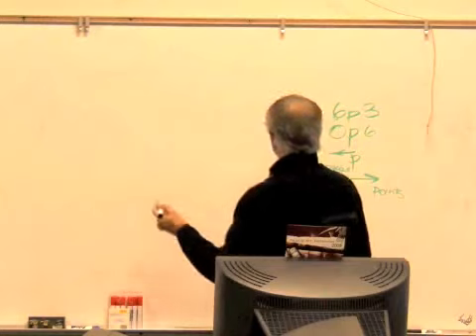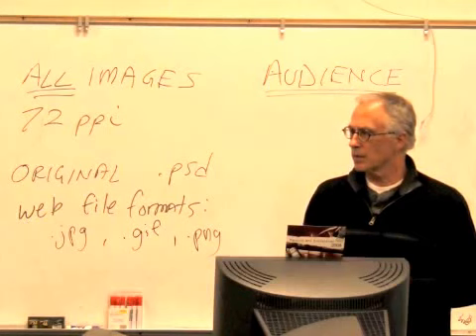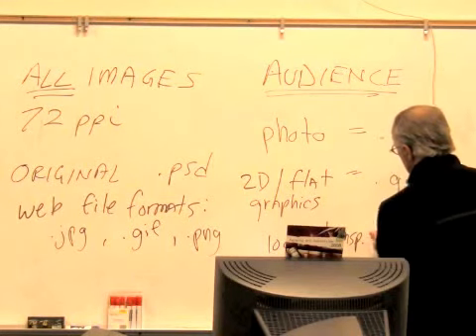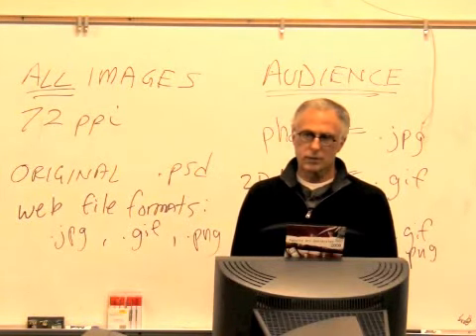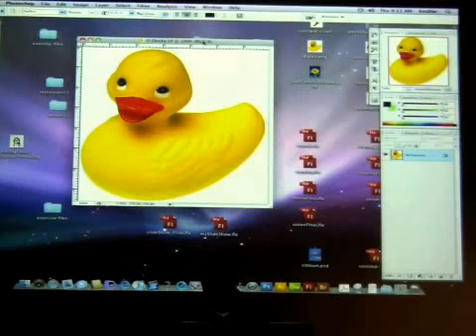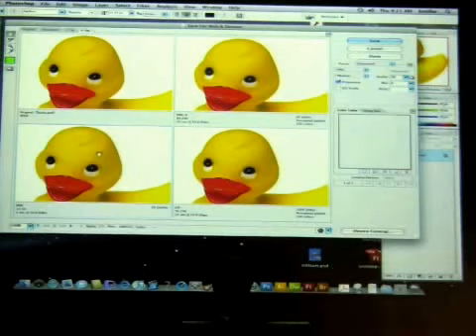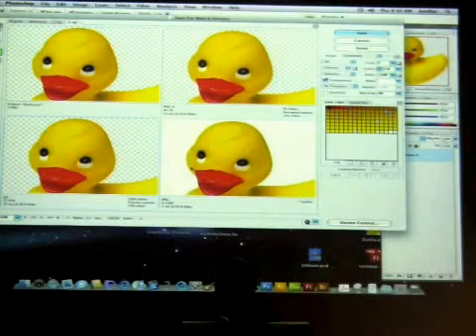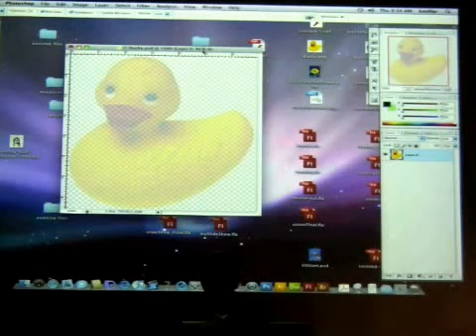Art 196 - Optimizing Images_lec02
This lecture covers file types and optimizing images for the Web using Photoshop.